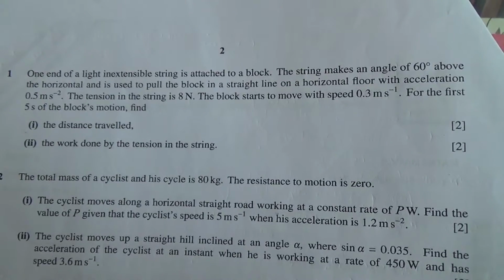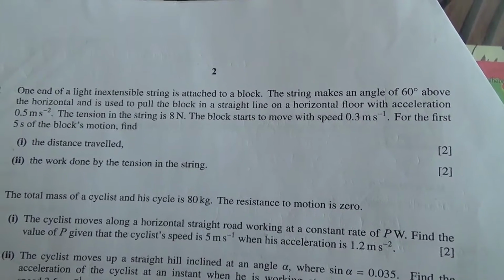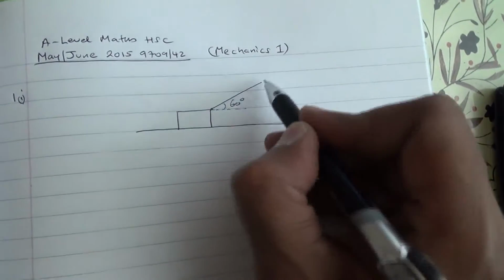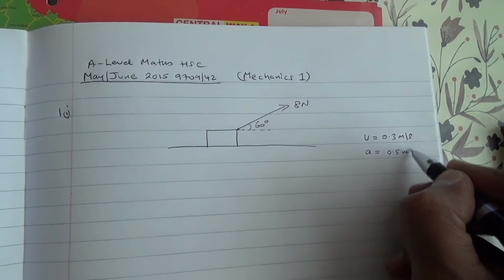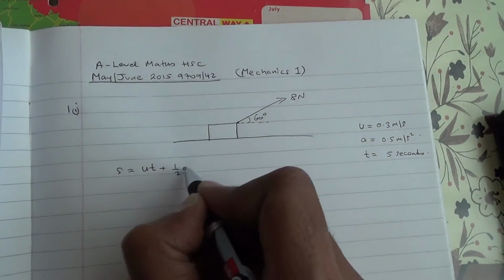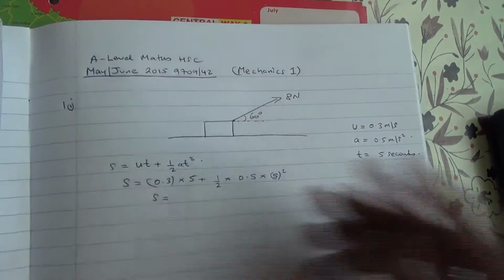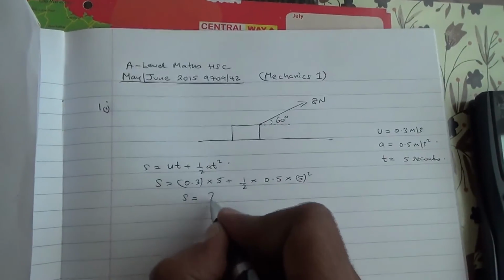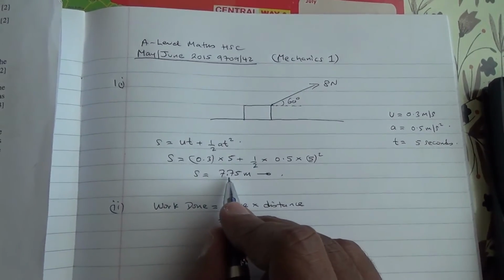June 2015 9709 42 M1 Q1